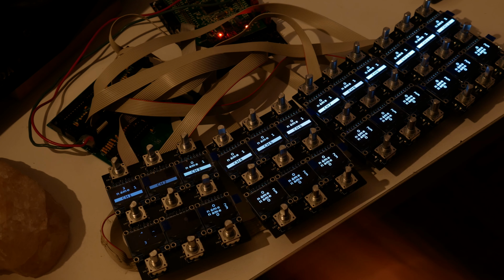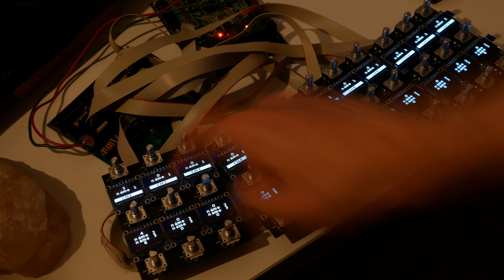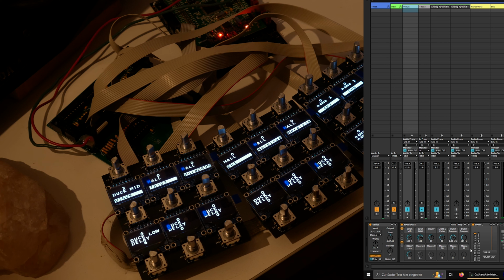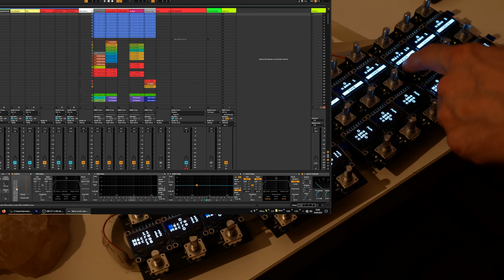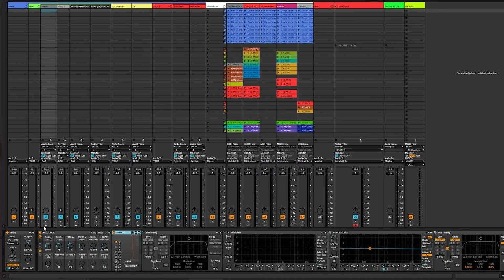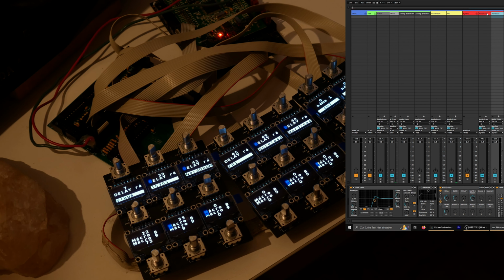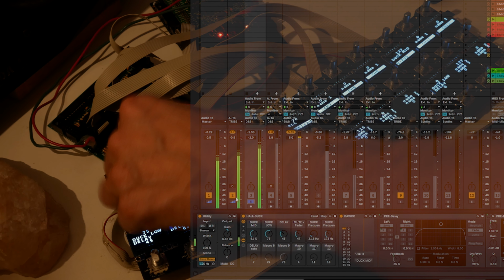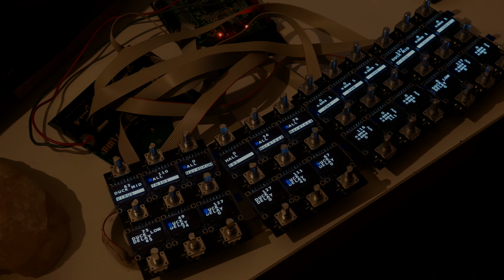DAWCC - firststeps (DIY ableton live controller)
...at the end there will be 24 channel mixer desk, with 24 motorfaders
24x3 Encoders (x4 banks) .48 Displays... and 48 buttons

this is the first step... i designed the PCB, soldered it programmed the microcontroller, made the Max4Live Patches... and its working like i wanted it to - nice!